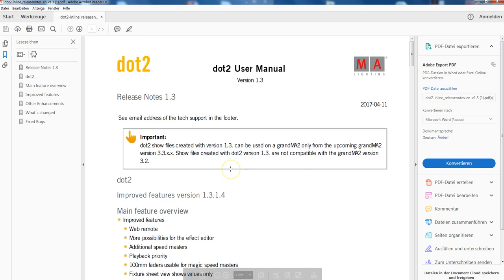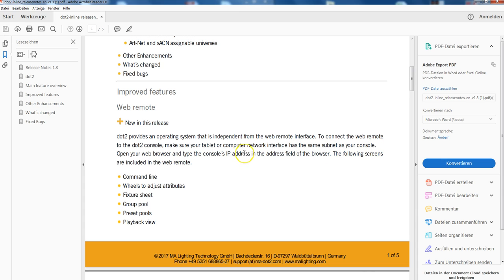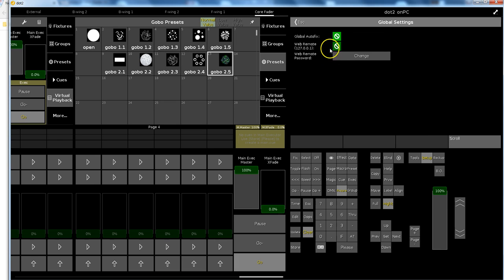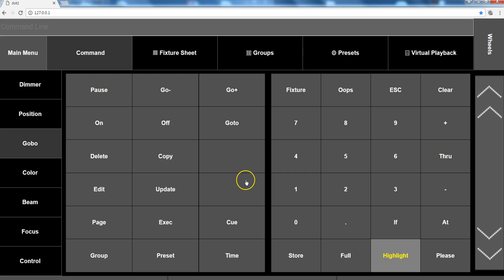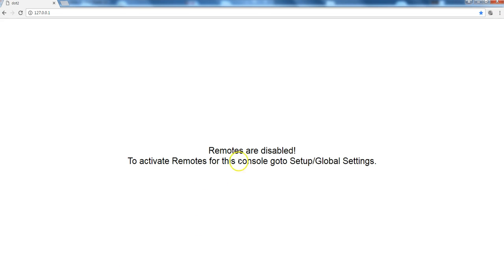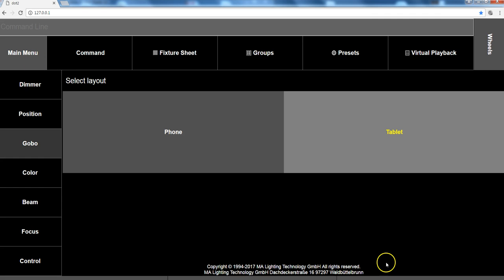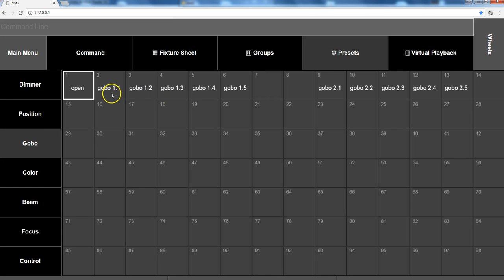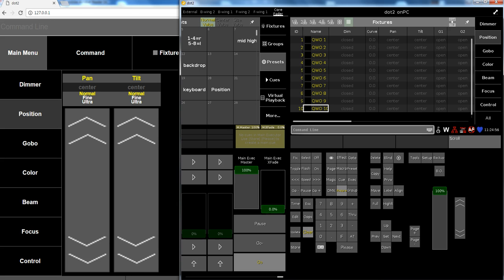dot2 | Tips+Tricks Special [EN] | 1.3.1.4 – Web Remote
So here we are again! Software Version 1.3 supports now web remotes! Find out how to connect/disconnect and use the new web browser based remote!